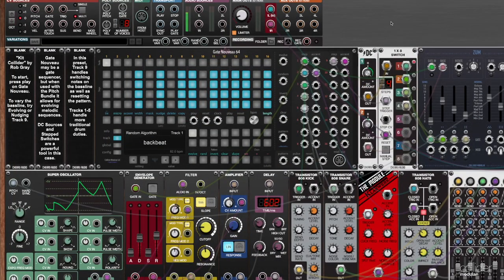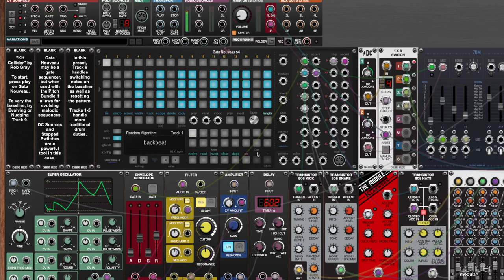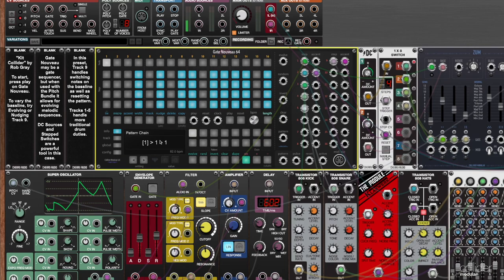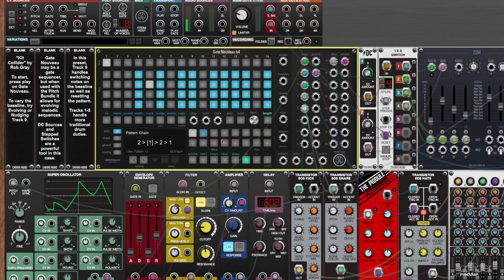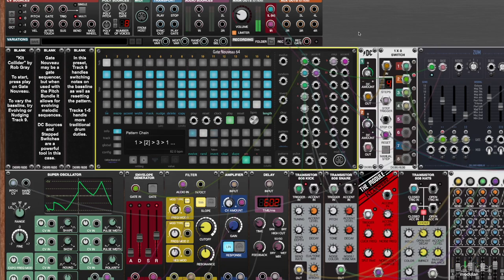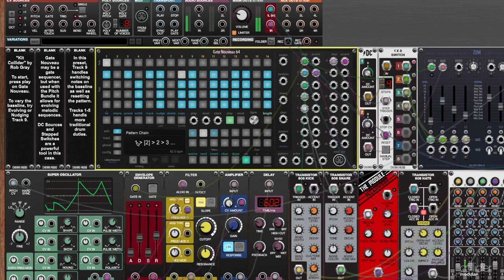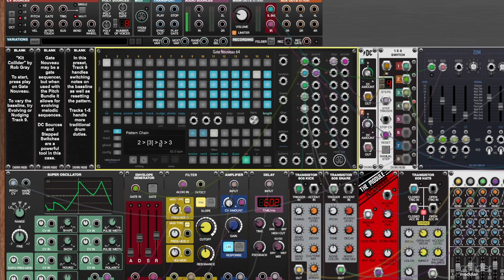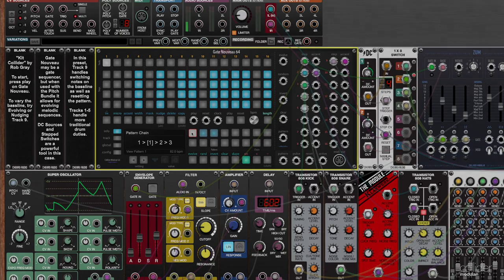GN64 - 19 - Pattern Chains